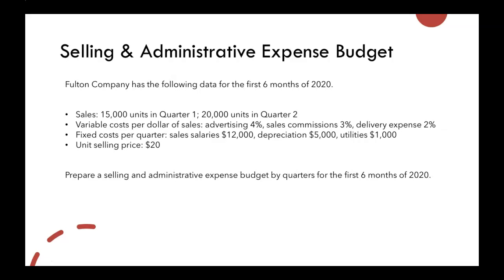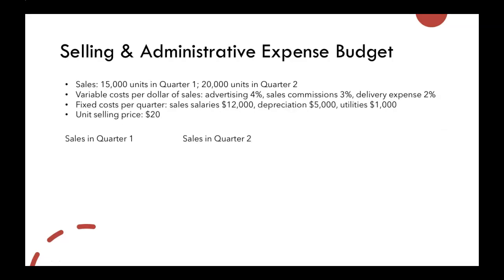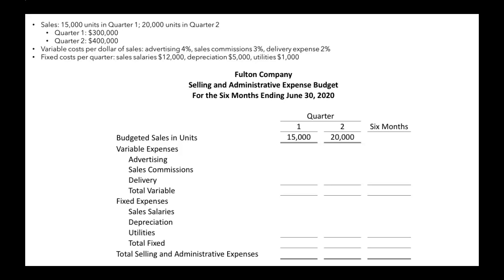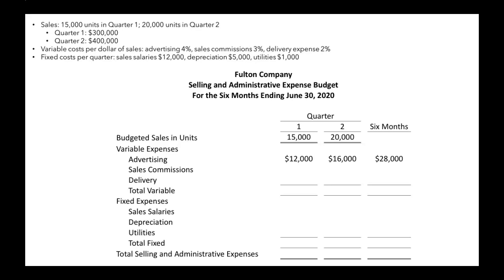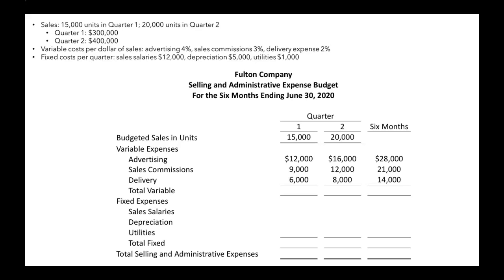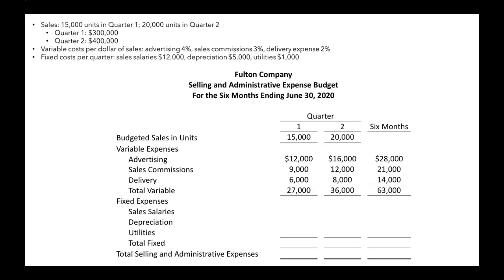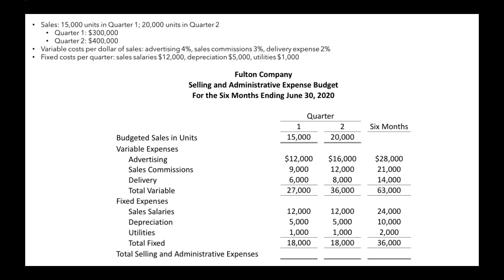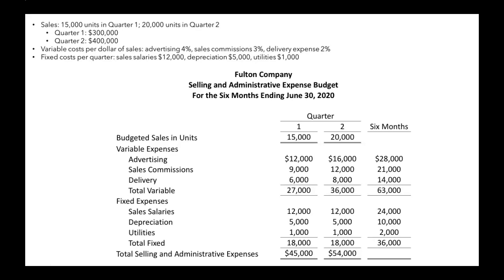How to Prepare a Selling & Administrative Expense Budget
Reviewing how to prepare a selling and administrative expense budget.